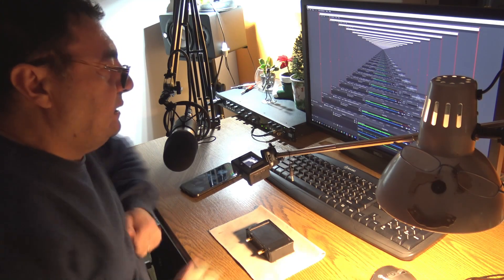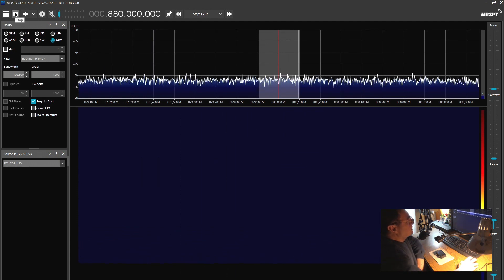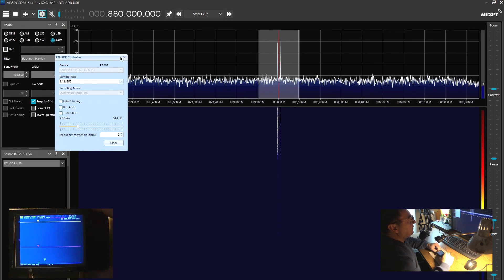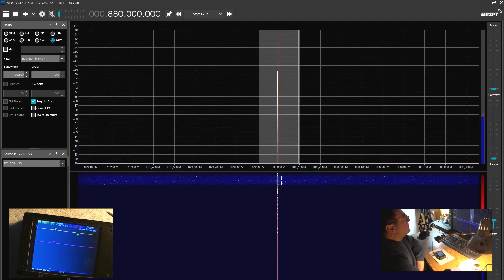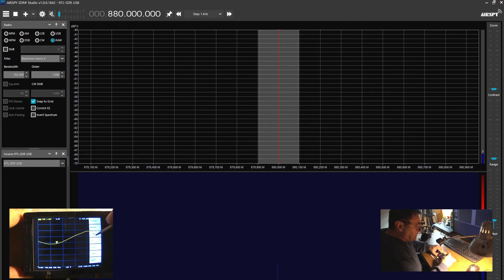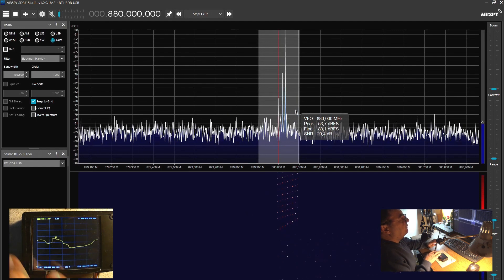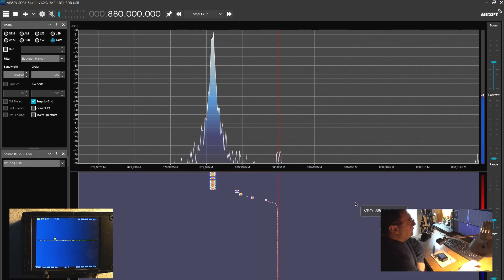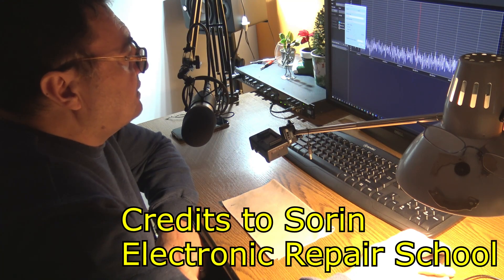LoRA antenna test setup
Getting the things together for future LoRa and Helium miners antenna tests